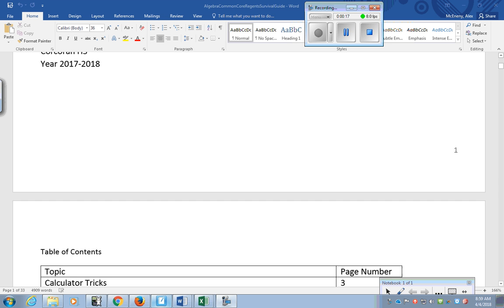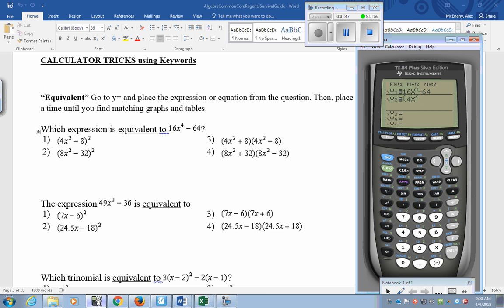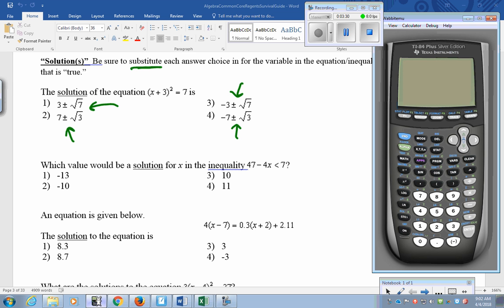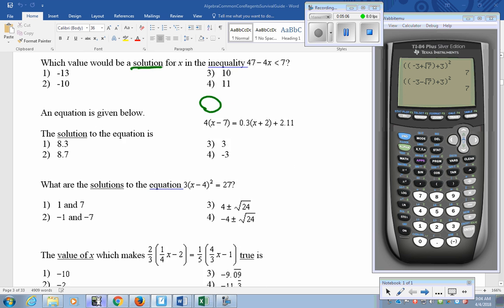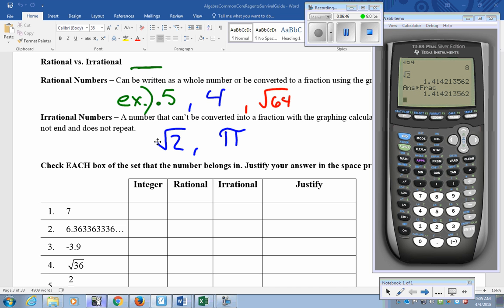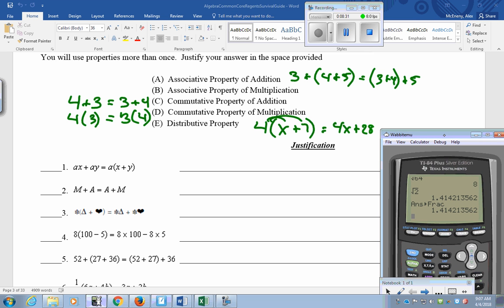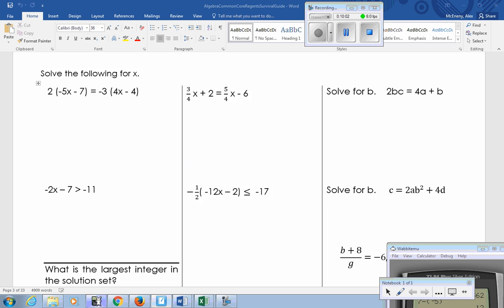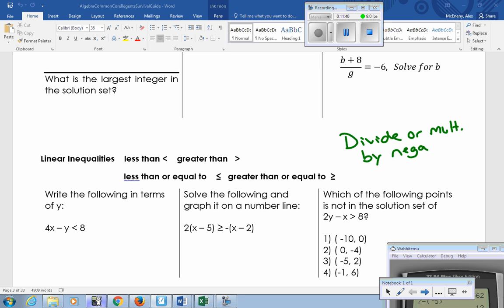Alg CC Regents Review Guide Part 1 pages 1-10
End of year Algebra Common Core Regents Review for the Regents Survival guide available for purchase on Teacherspayteachers.com